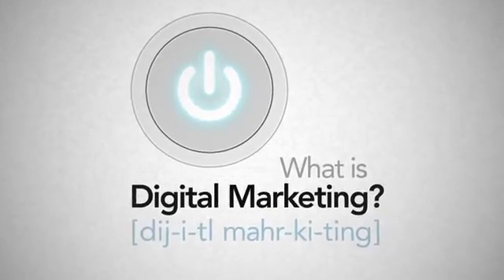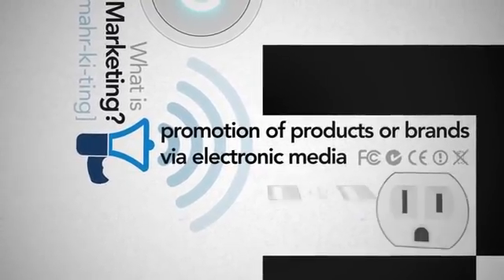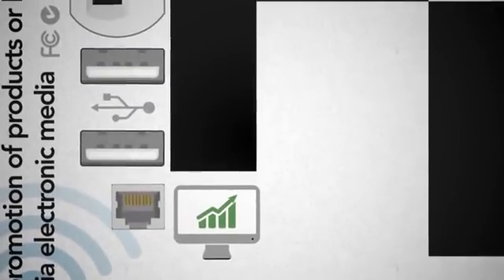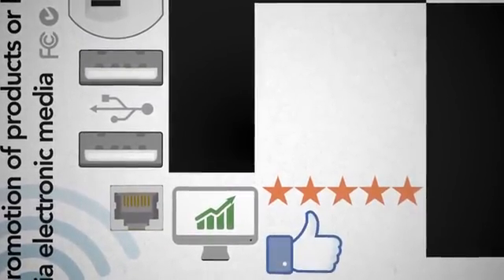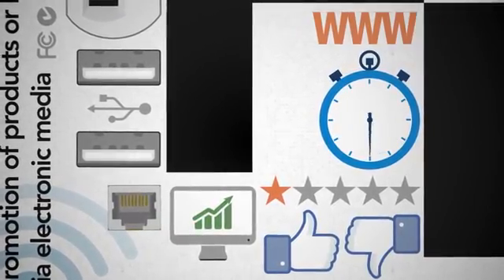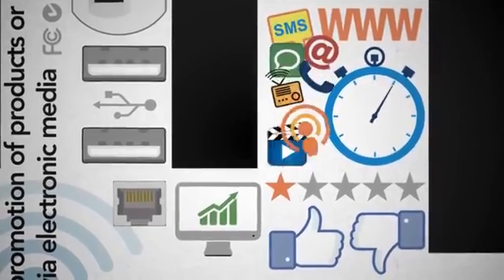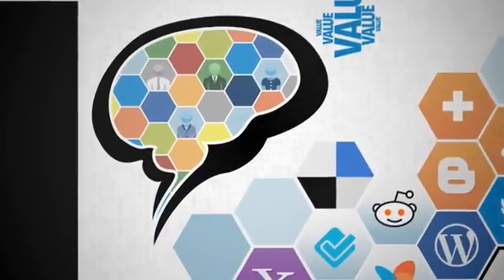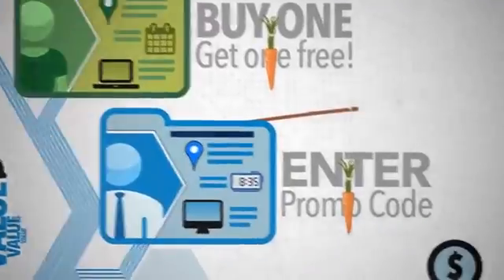Digital Marketing Explainer | Digital Marketing Explained in 5 Minutes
Digital Marketing Explainer. If you need Digital Marketing Explained in 5 Minutes or or looking for Digital Marketing for beginners videos then you need to watch this.

➥➥➥ ANOTHER FAVORITE MONEY SYSTEM ➥➥➥

How To Make YouTube Videos Without Showing Your Face And Voice
How To Optimize Your Website For Local SEO
➜://youtu.be/0aclEa86r7g